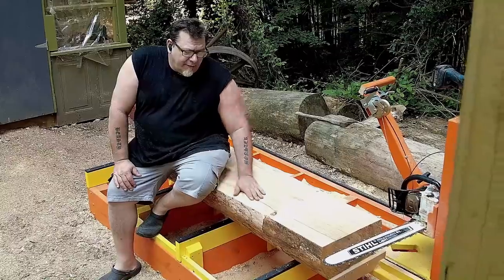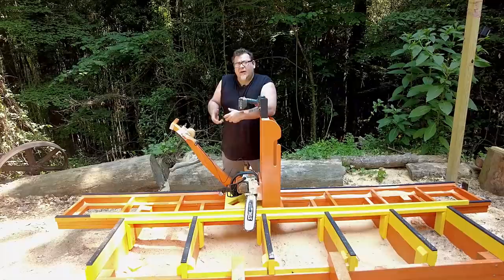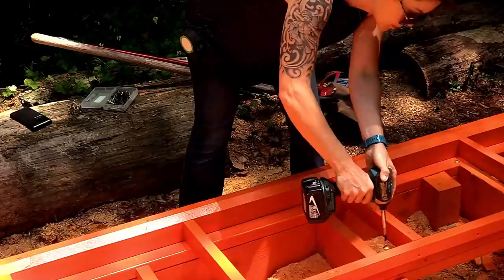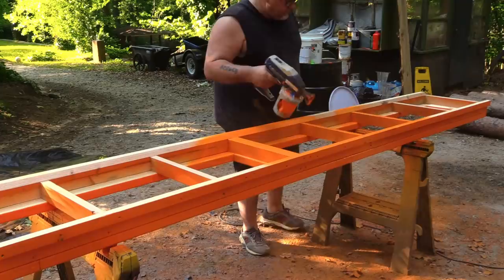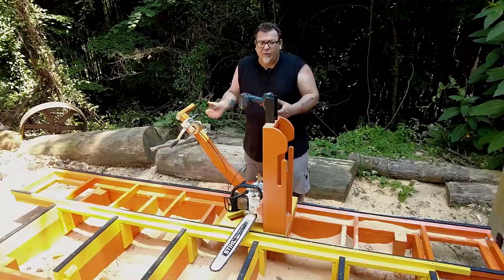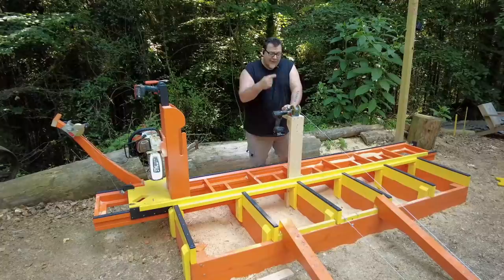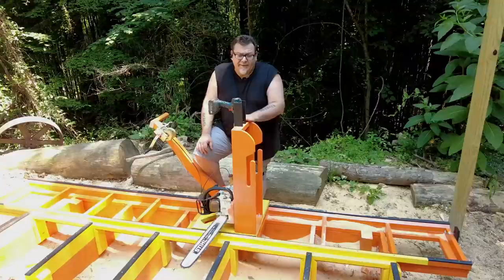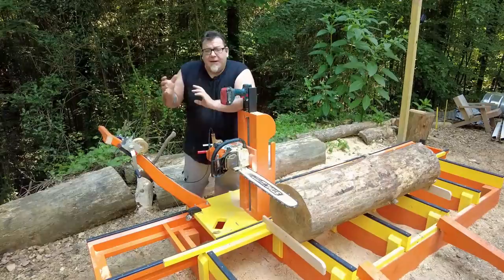This HOMEMADE Chainsaw Sawmill is a GAME CHANGER.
My DIY 100 dollars chainsaw sawmill just got some serious upgrades. Sawmills are great but loading and holding logs can be a real challenge.
in this video i show off some improvement and show you a how you can load large logs with one finger and how to secure the logs to the chainsaw sawmill with a super simple method.